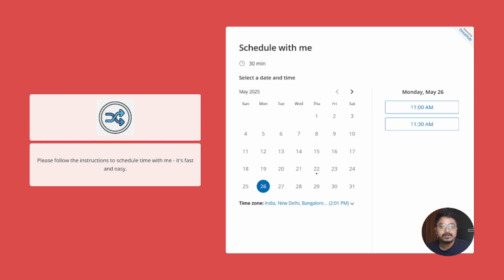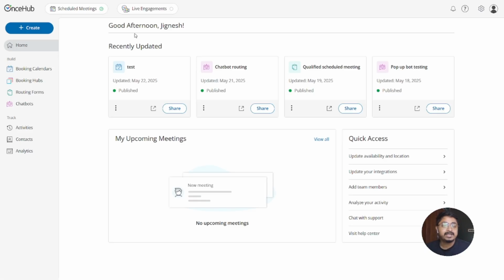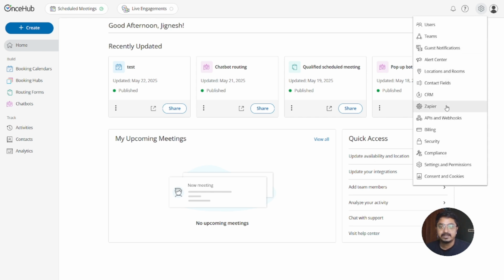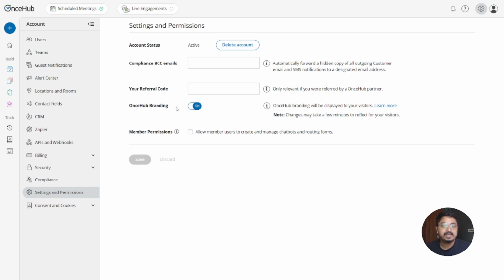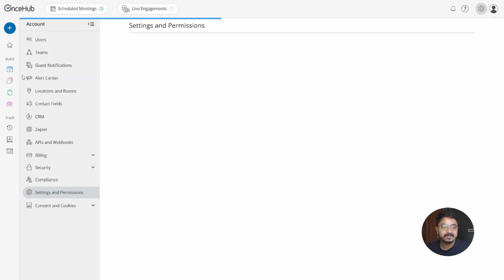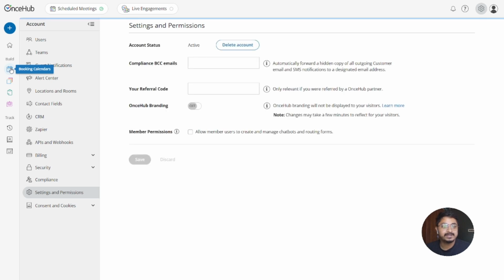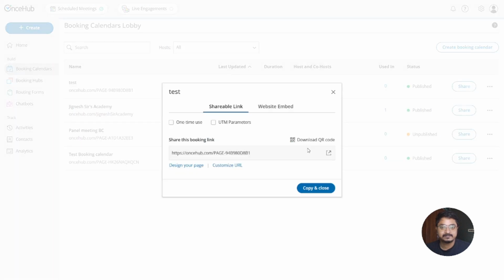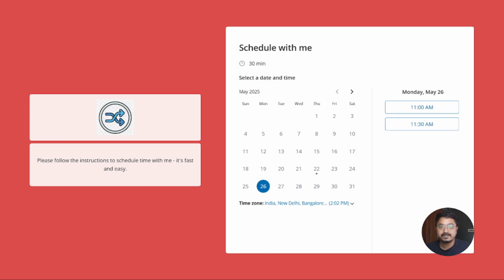How to Remove the "Powered by OnceHub" Banner From Your Booking Calendar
Learn how to remove the "Powered by OnceHub" banner from your booking calendars in this quick OnceHub tutorial! Koulic shows you the simple steps to customize your booking page branding (available on paid plans).